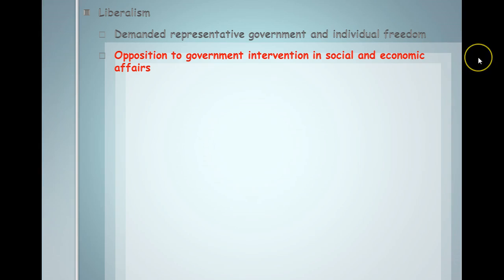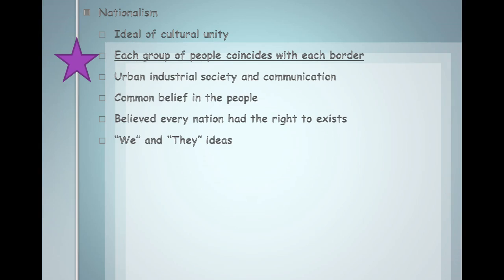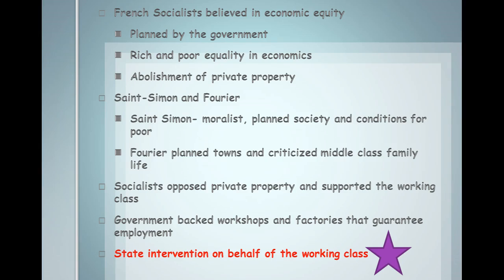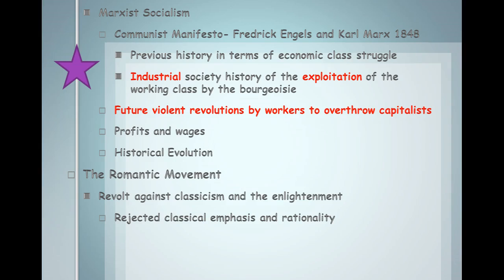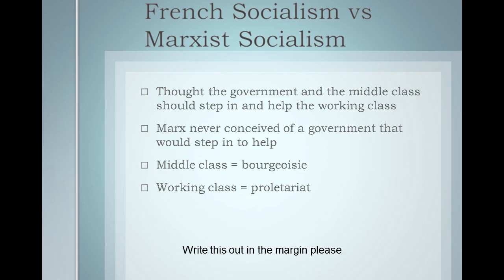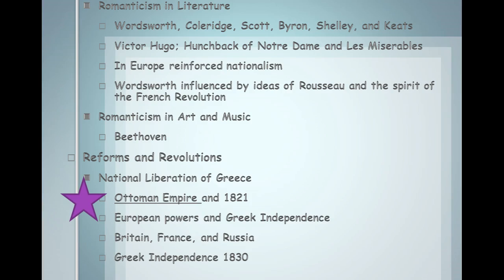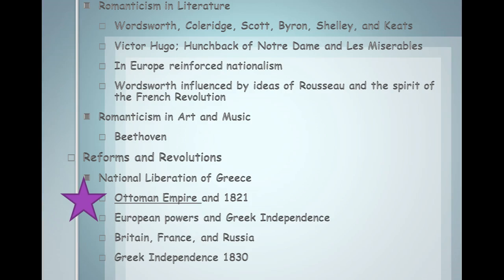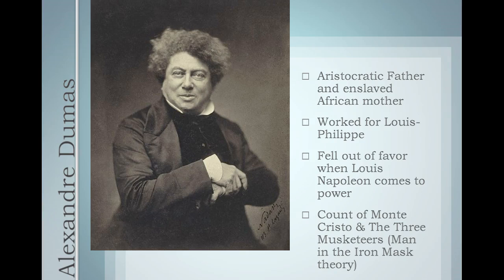Unit 9 ISMs Concept Check #2